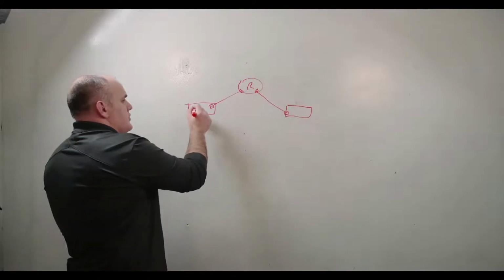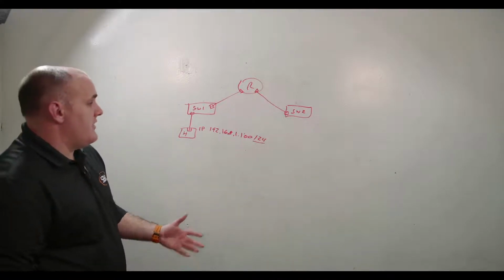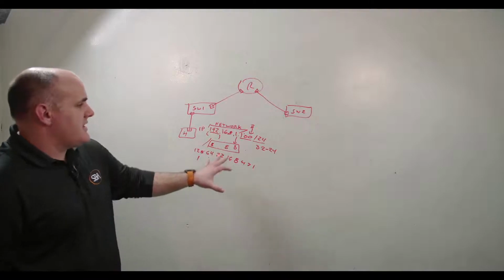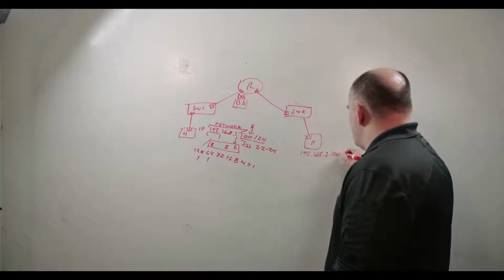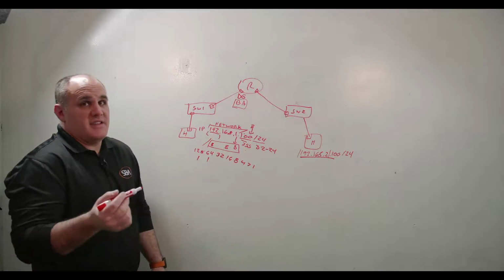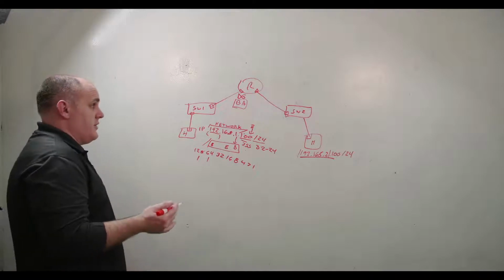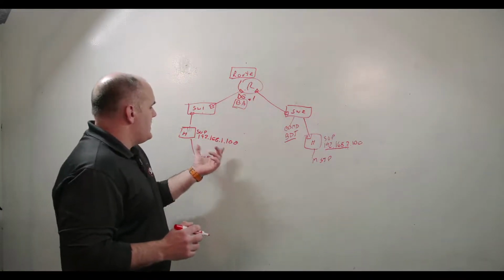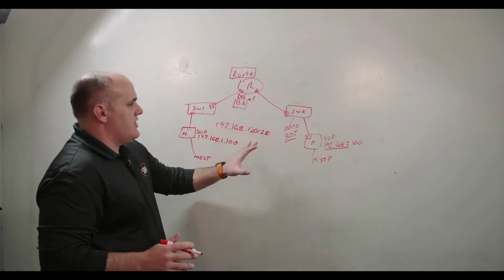SBA TV 24: Network Basics Part 3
How do networks work? In this SBA TV Episode, we will explore layer 3 of the OSI model. We will look at the IP Protocol, subnetting, routing, and other layer 3 technologies.